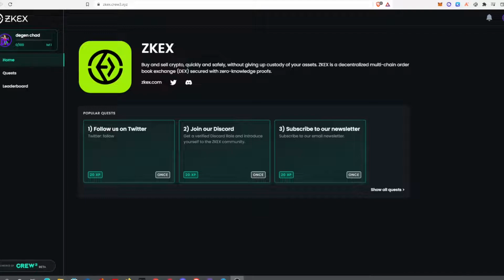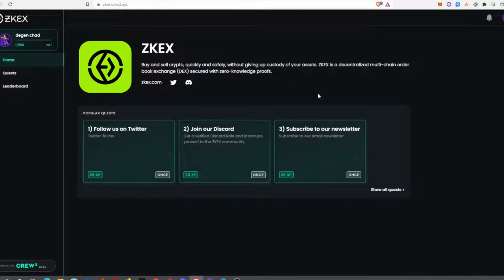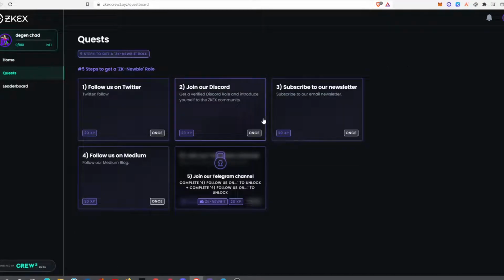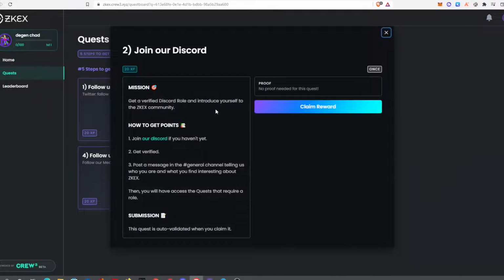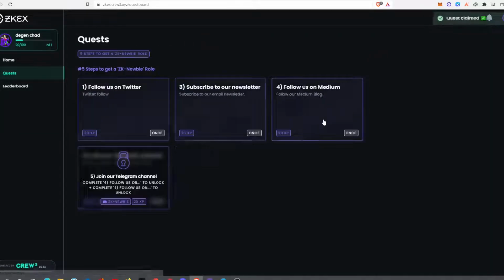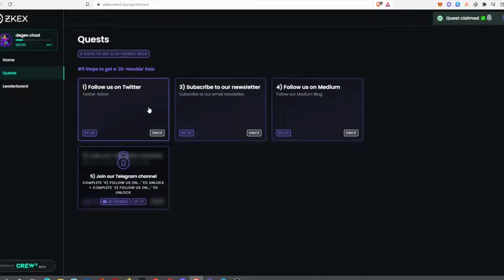ZKEX - Questboard Guide